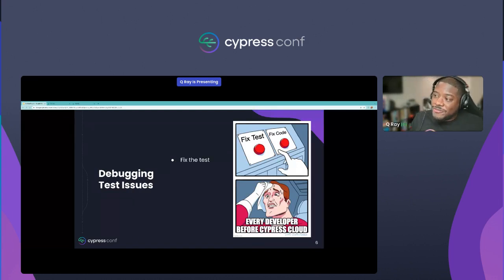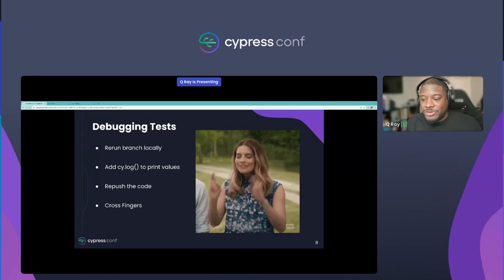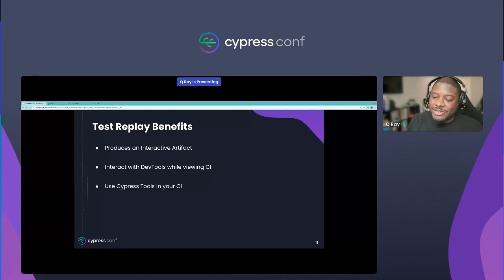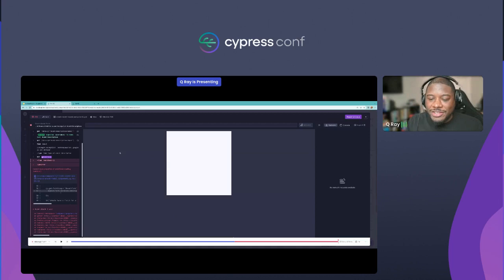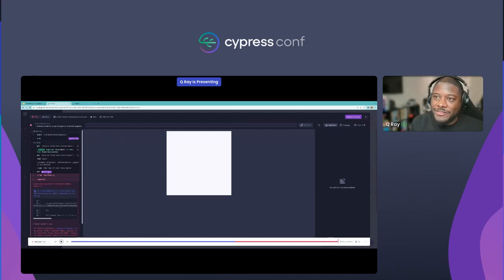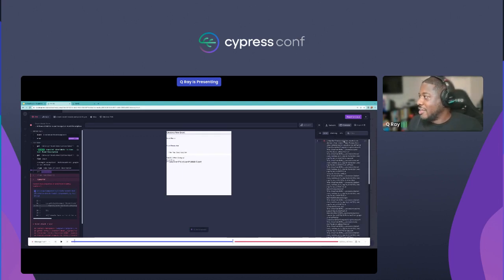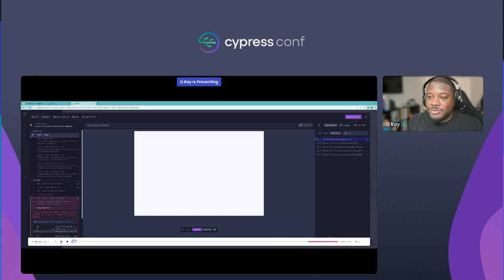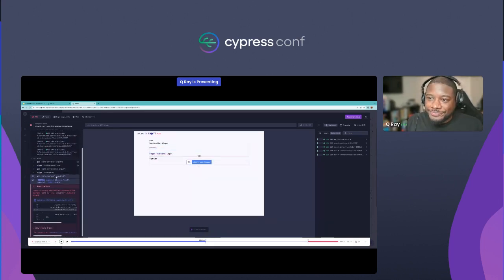Be Kind Rewind with Test Replay | Q Ray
Unlock the power to streamline your daily tasks by mastering the art of managing flaky tests and tackling those elusive 'CI environment' errors. We understand the challenges you face when these issues lurk beneath the surface, seemingly invisible in your local development environment, only to reveal themselves when they disrupt your CI/CD pipeline.